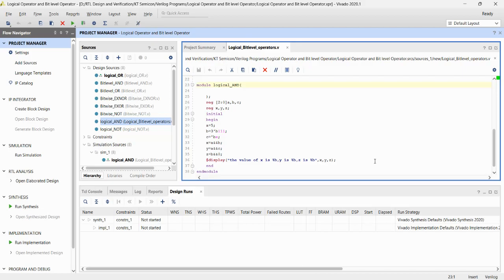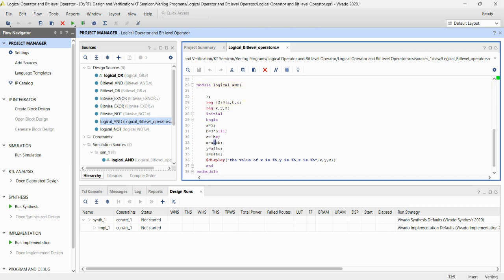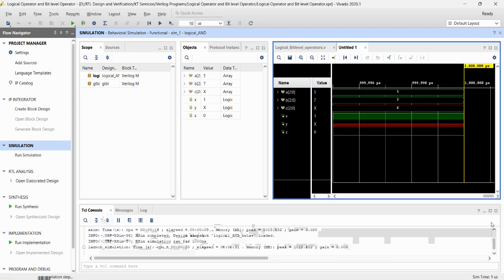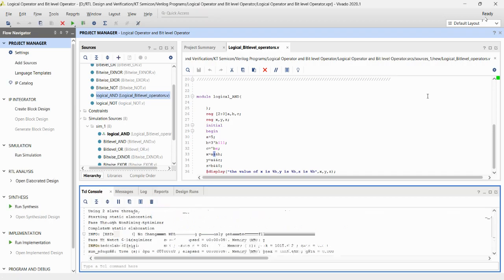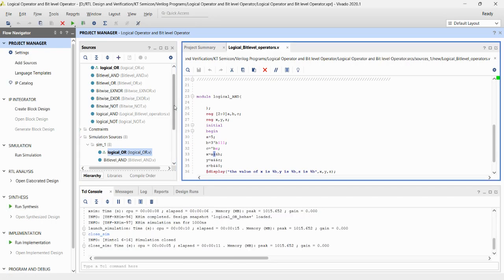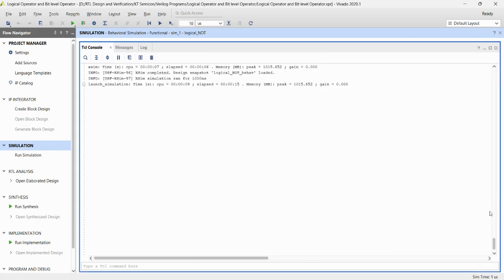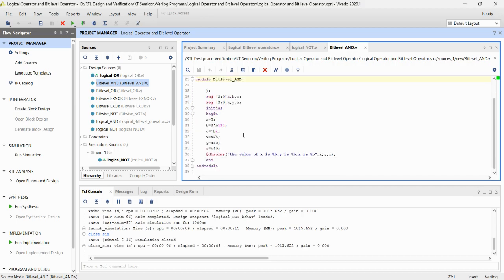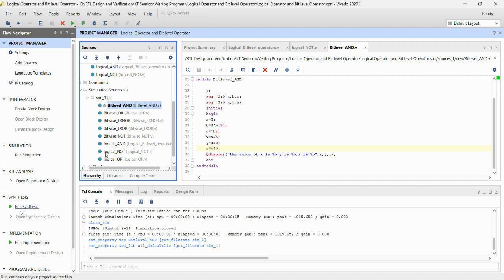Logical Operators using Xilinx Vivado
🔧 Executing Logical Operators in Xilinx Vivado | Digital Design & FPGA Tutorials
Welcome to the go-to channel for mastering logical operators in Xilinx Vivado! Whether you're a beginner in digital design or an experienced FPGA developer, this channel guides you through hands-on implementations of logical operations (AND, OR, NOT, XOR, etc.) using VHDL/Verilog in the Vivado Design Suite.

🎯 What You'll Learn:

Synthesizing and simulating logic circuits

Implementing AND, OR, NOT, NAND, NOR, XOR, XNOR

Using testbenches to verify logic functionality

Real FPGA board demos (Basys3, Nexys A7, etc.)

🛠️ Tools Used:

Xilinx Vivado

Verilog / VHDL

Simulation and synthesis workflows